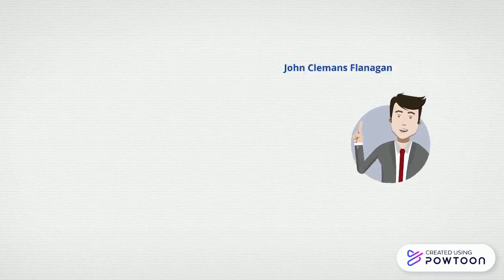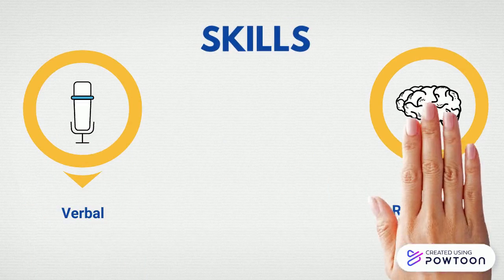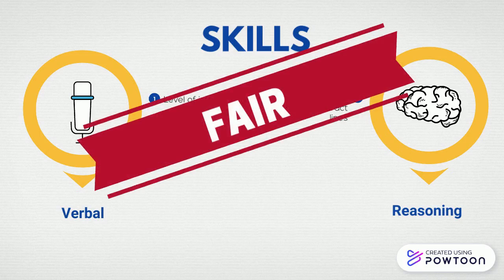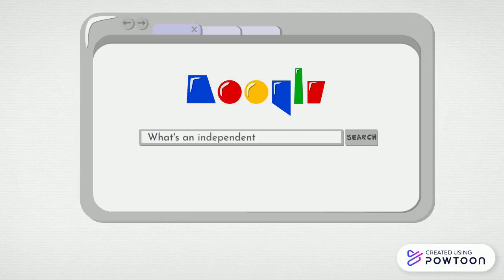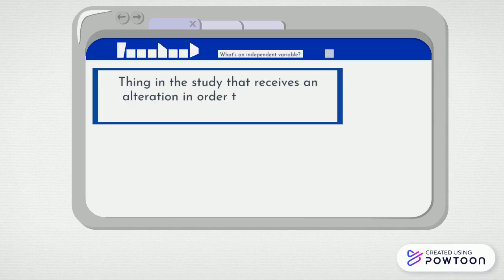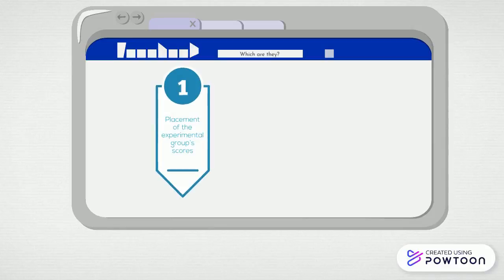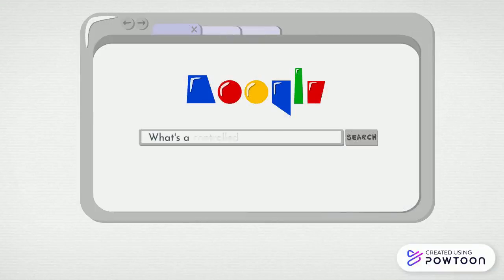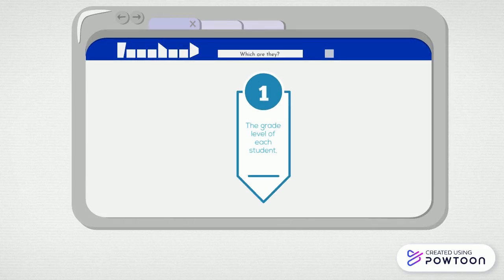powtoon psychology - method